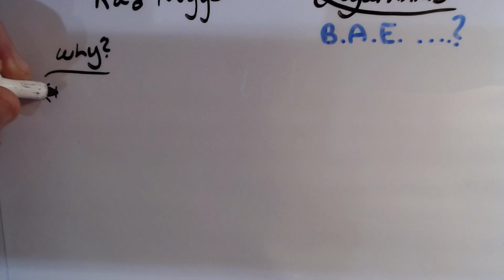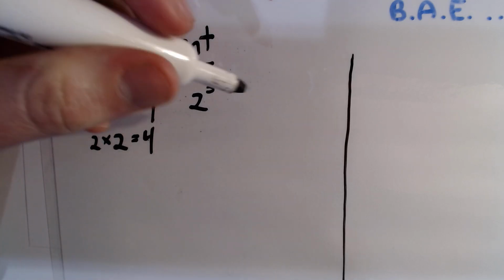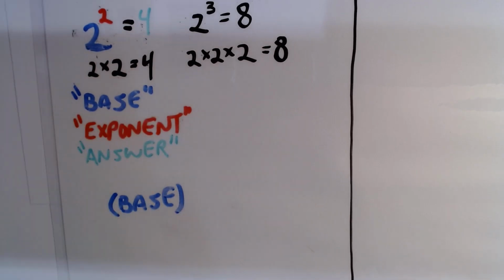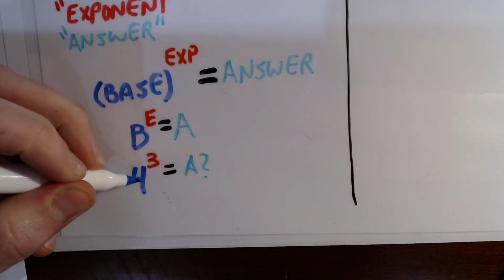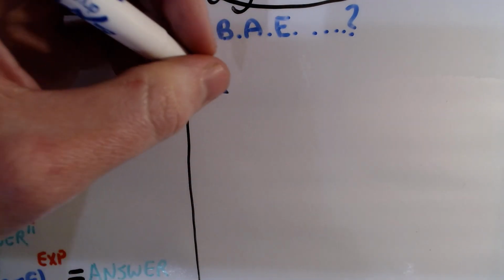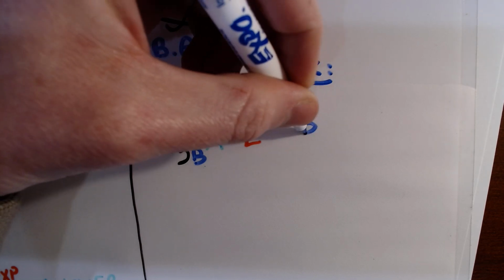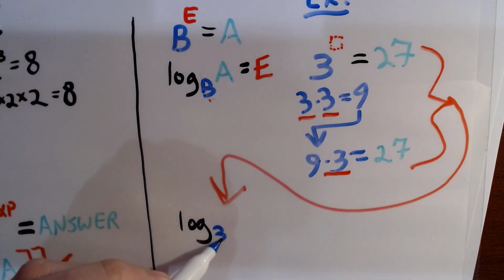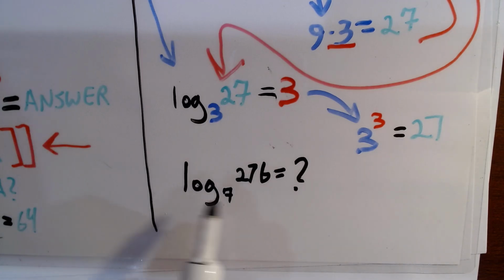Intro to Logarithms, Part 1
Rad tech intro to logarithms